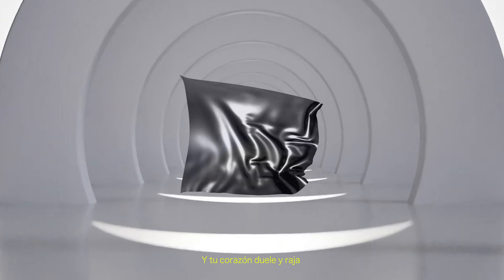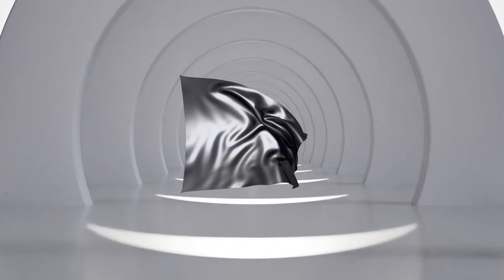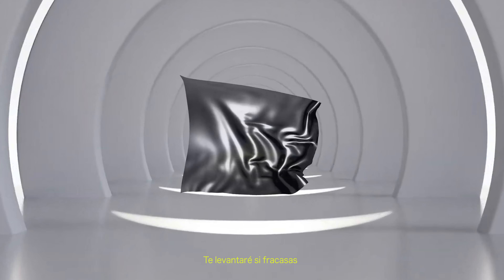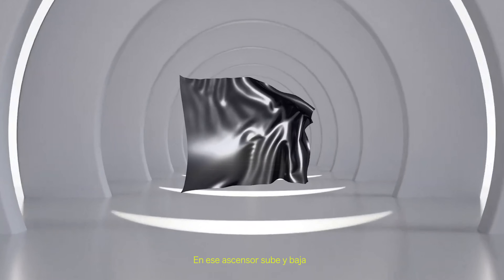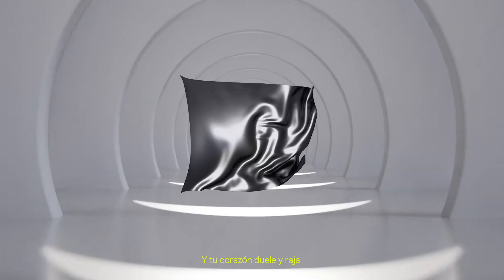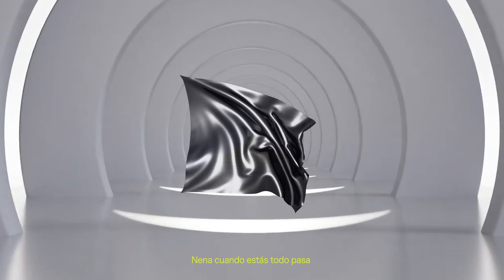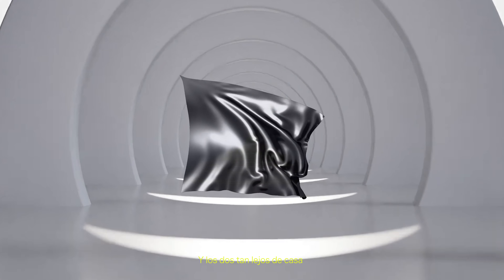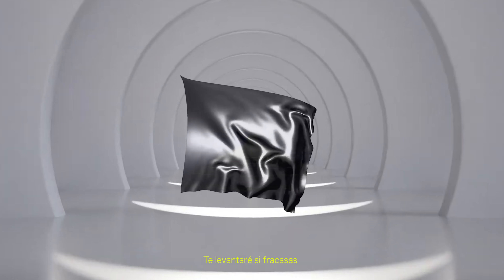G.Hernandez, Only Benzie - Victorio & Lucchino (Visualizer)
G.HERNANDEZ, ONLY BENZIE - "ROLLING G EP" ®

Produced by Role Media
Written by G.Hernandez
Recorded & mixed ETC Records ®
Beat Only Benzie
3D Gus Hernández